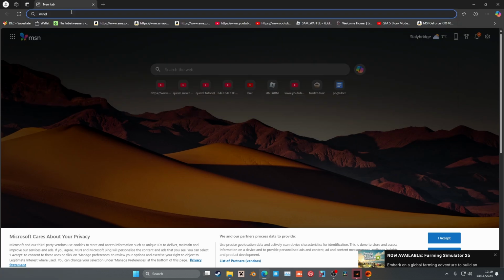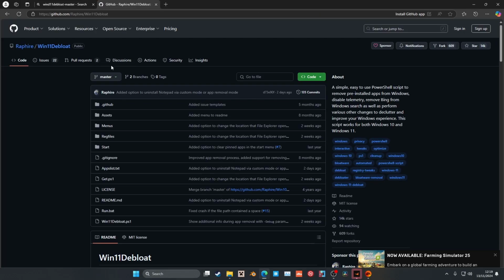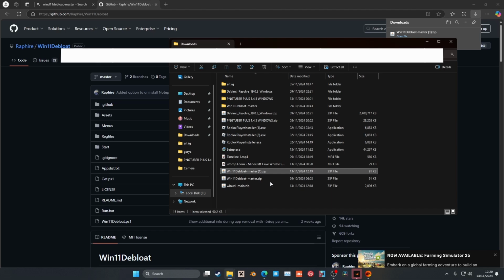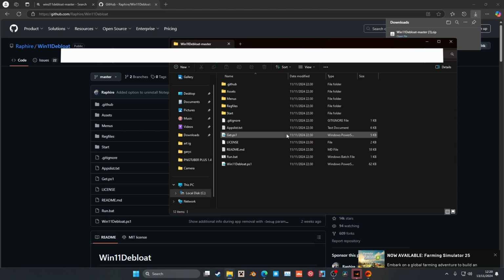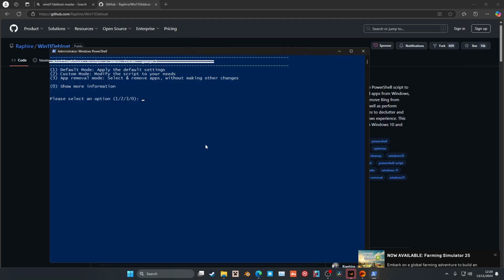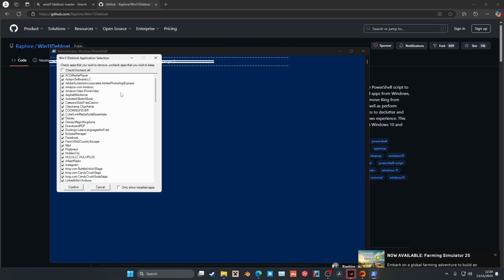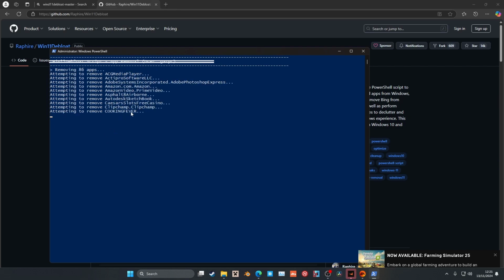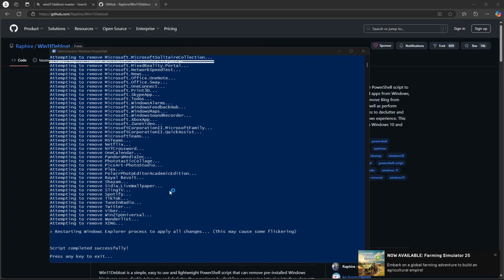How to debloat windows 11 2024 Tutorial